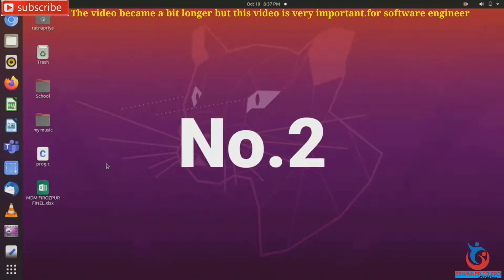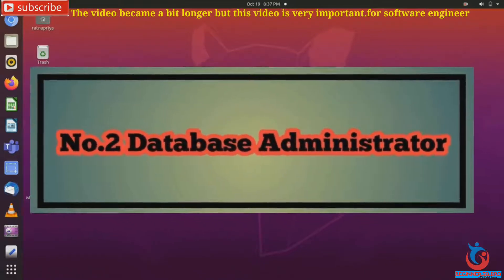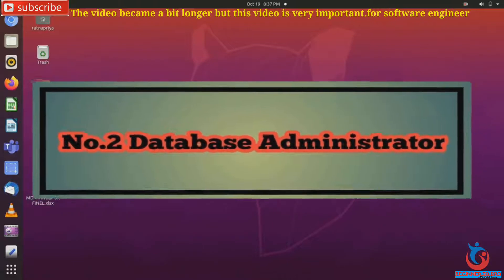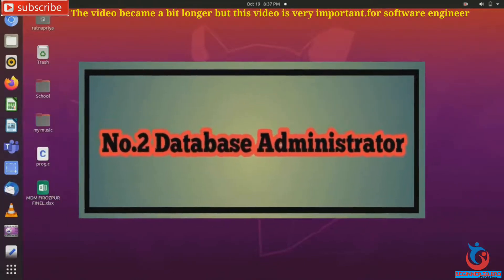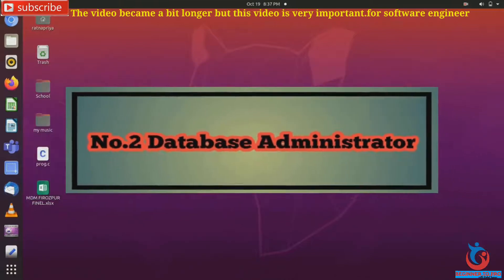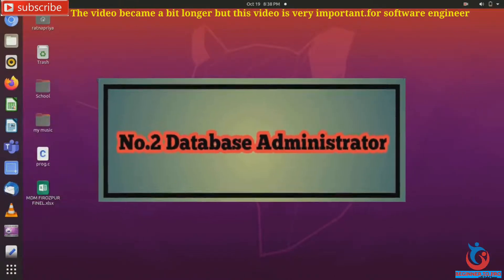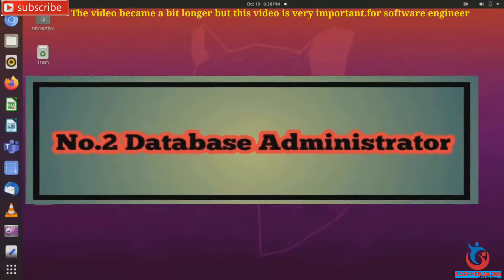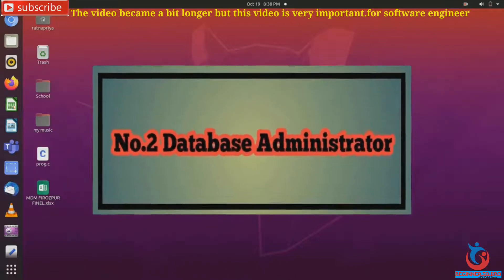Top 10 Computer Science Job And Information | Software Engineer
Hey
In this video you will know top 10 computer science job for software engineer and all information.